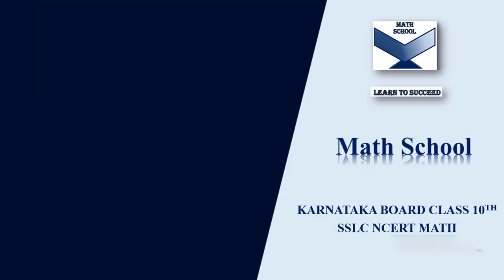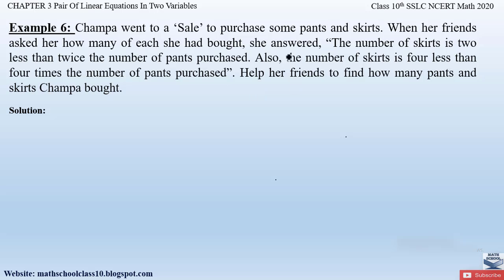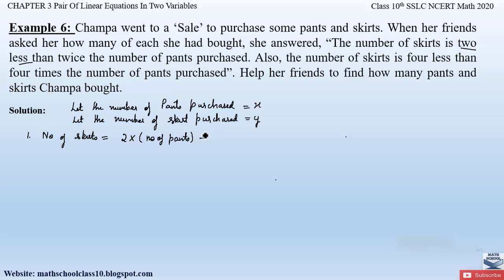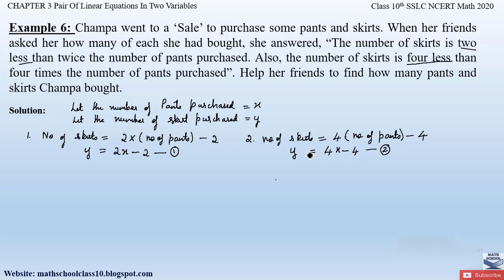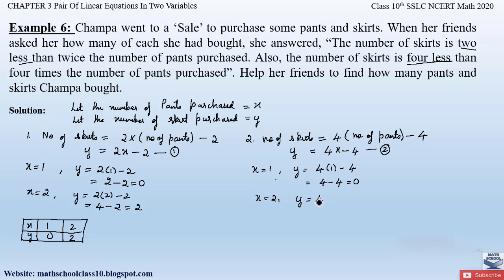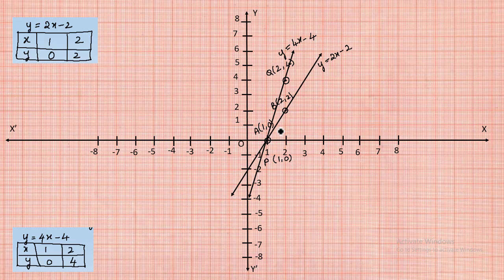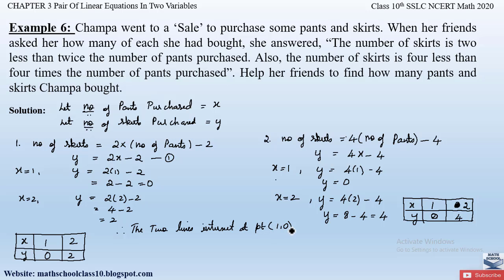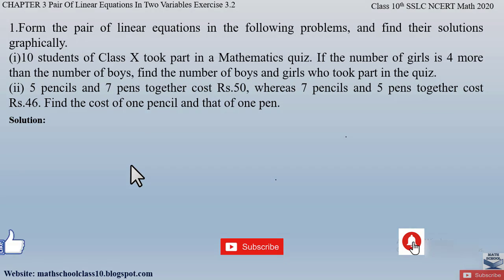Pair of Linear equations in Two variables | class 10 Chapter 3 Example 6| Karnataka Board NCERT Math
In this video I will be covering Chapter 3 Pair of Linear equations in Two variables, Example 6. Hope you will take advantage of this video to understand and learn the Problems easily.

Chapter 3 Pair of Linear equations in Two variables -Example 6.